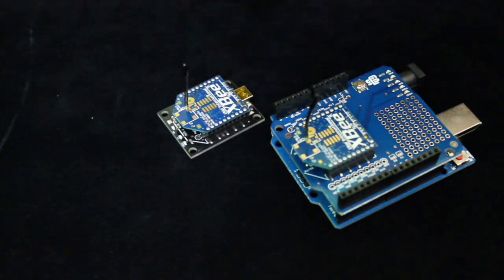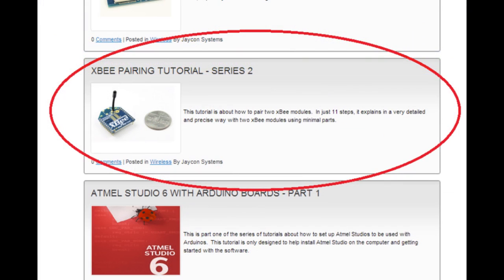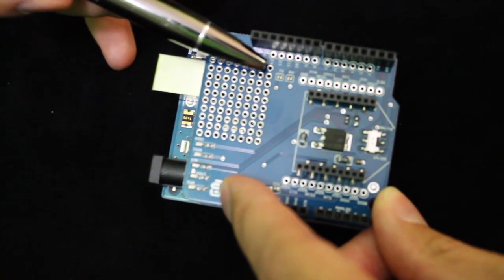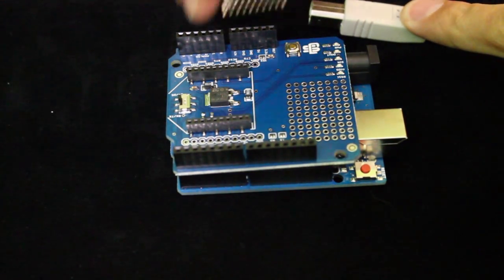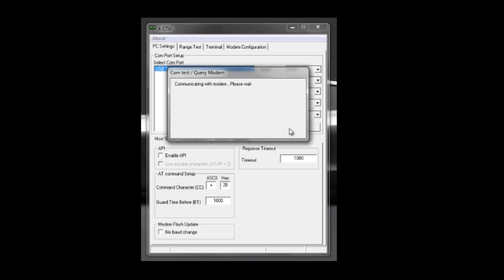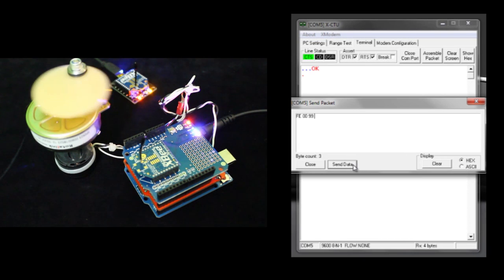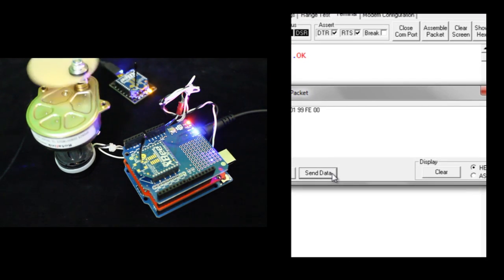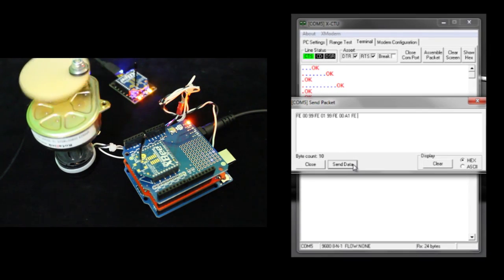Arduino compatible wireless xBee shield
Locate the Wireless xBee Kit online at Jaycon Systems.

This is our version of the Xbee shield! This shield works with all XBee modules including the Series 1 and Series 2.5, standard and Pro version. The Shield also has a switch which you can use to switch between the hardware serial port and digital pins 4 and 5 for software serail! The regulator is a 500 mAh 3.3V, so it has plenty of power for Xbee Pros!

The JS Xbee shield allows an Arduino board to communicate wirelessly using a wireless module. It is based on the Xbee modules from Digi, but can use any module with the same footprint. The module can communicate up to 100 feet indoors or 300 feet outdoors (with line-of-sight). It can be used as a serial/usb replacement or you can put it into a command mode and configure it for a variety of broadcast and mesh networking options. The shields breaks out each of the Xbee's pins to a through-hole solder pad.

The shield includes all 4 headers required to connect it to an Arduino board. All you need is the Arduino Uno or the Mega. If you don't need an SD card holder and want to save a few bucks, this shield is awesome!